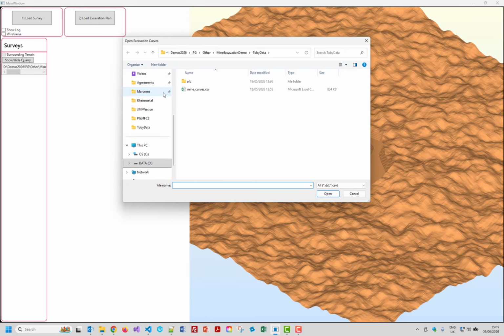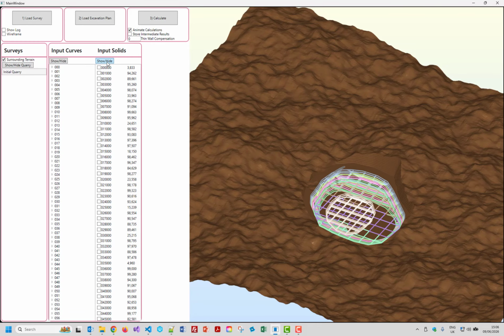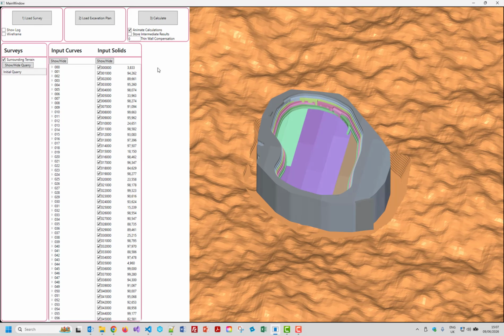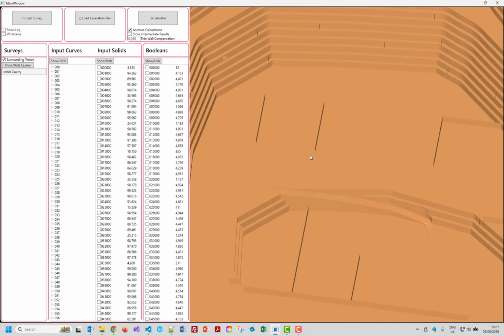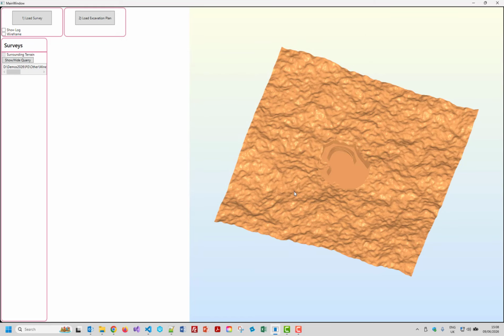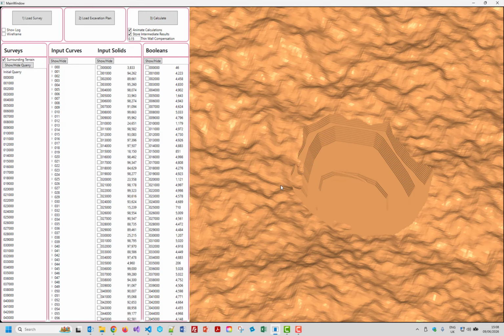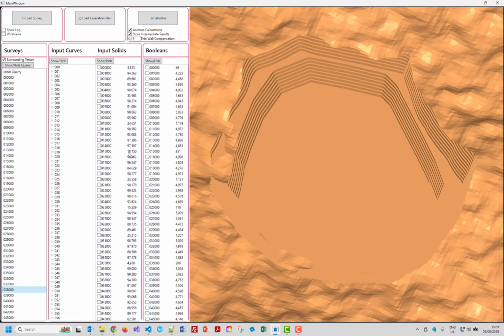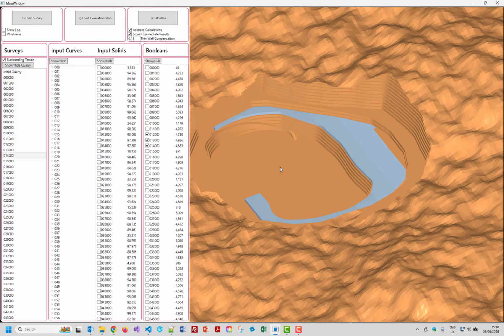Mine excavation planning and simulation using Polygonica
Demonstrates using Polygonica's mesh Boolean, offsetting and polycurve operations to simulate material removal from an open pit mine.